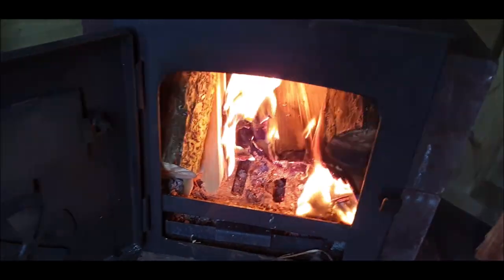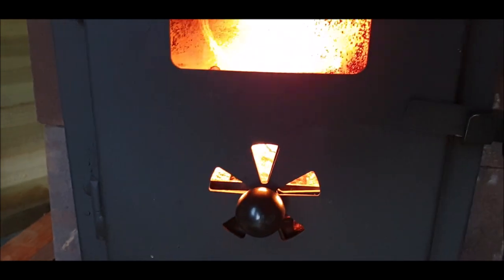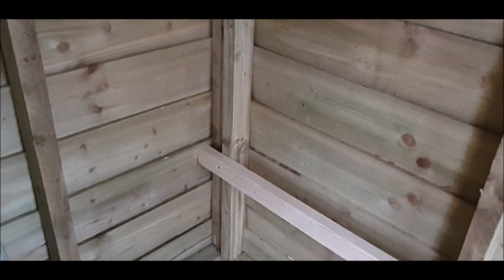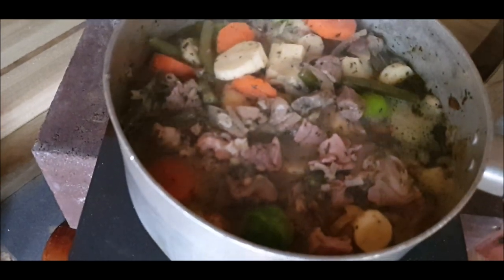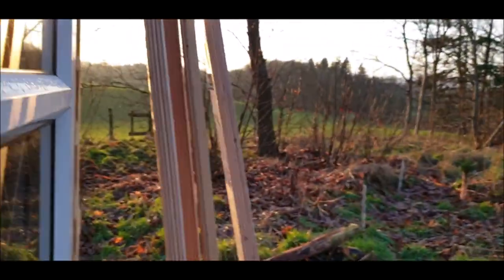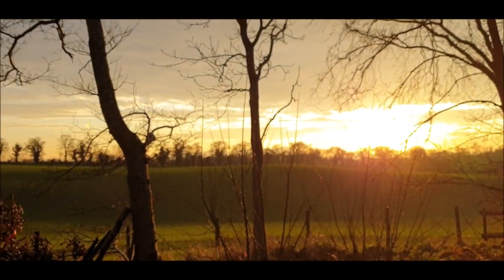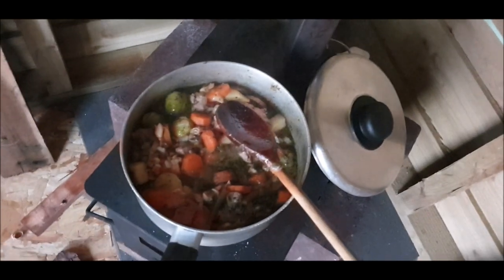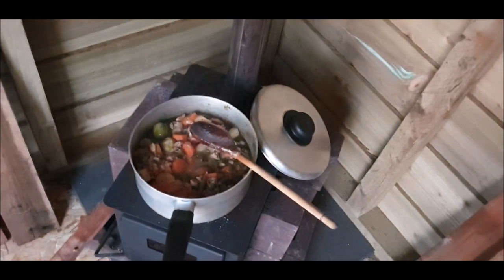OFF GRID CABIN PALLET BENCH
OFF GRID CABIN PALLET BENCH/LAMB STEW
Free music by Chris Haugen - Morning Mandolin